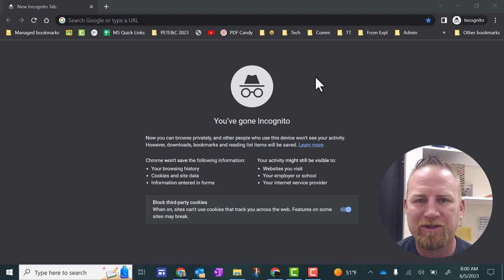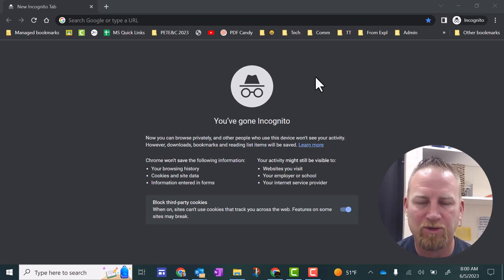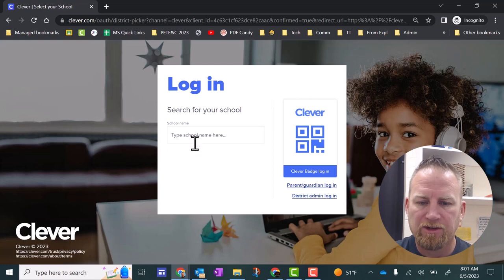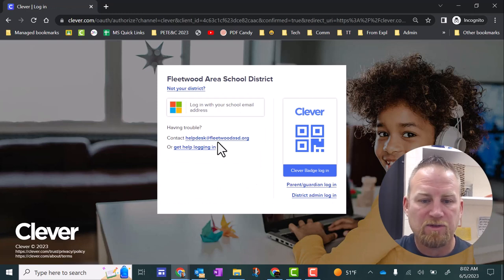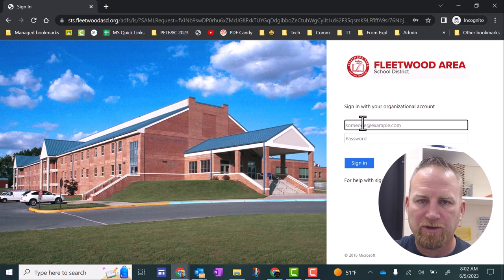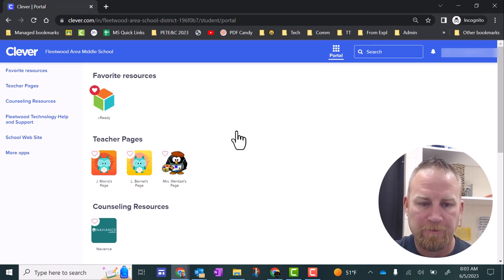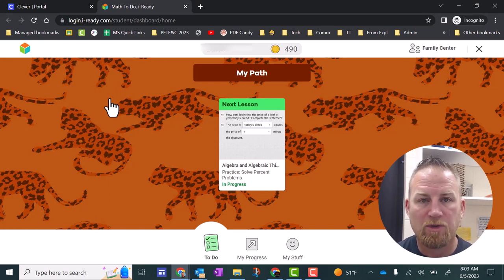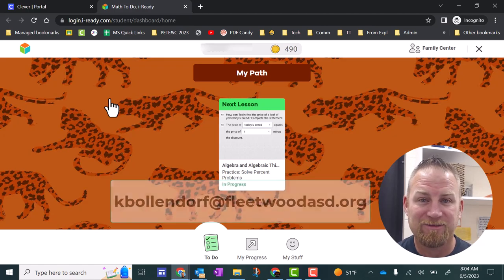How to Log into i-Ready During the Summer (On your home computer or laptop)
Here's the process for logging into i-Ready this Summer on a non-Fleetwood computer or laptop.  If you have trouble with logging in contact the Fleetwood IT Department @ (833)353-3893 or fill out a help ticket here: